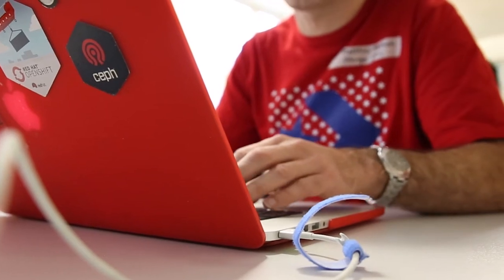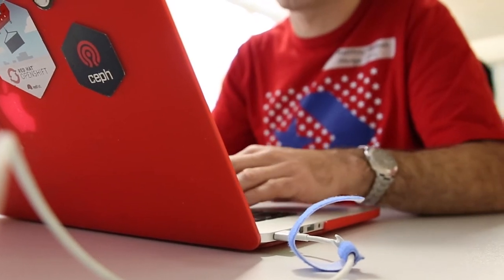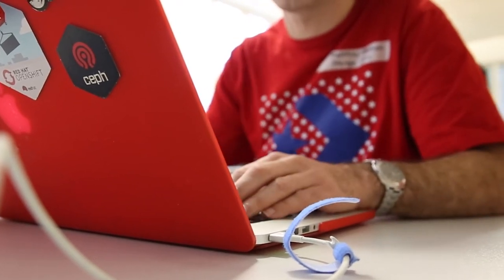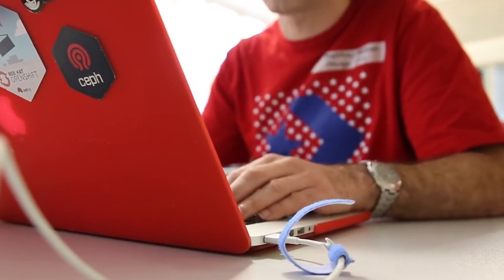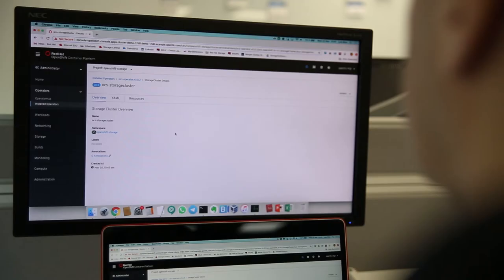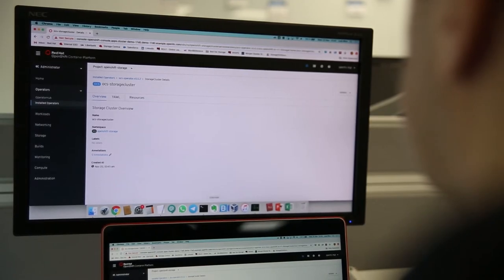Red Hat OpenShift Operators are your Virtual Assistant w/ Chris Blum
Chris Blum, Senior Architect in Red Hat Storage, demonstrates using local disks on VMware with OpenShift Container Storage 4.3 in OpenShift 4.